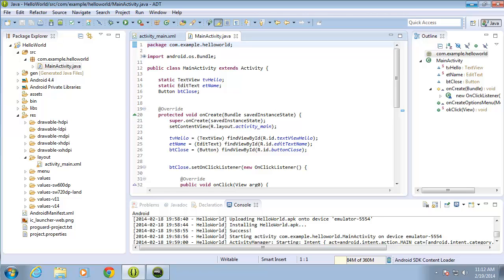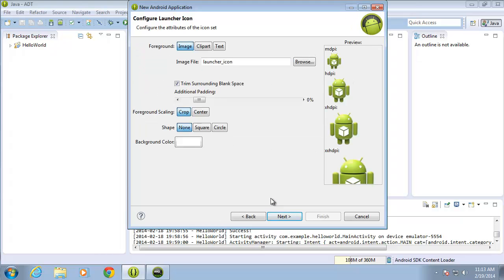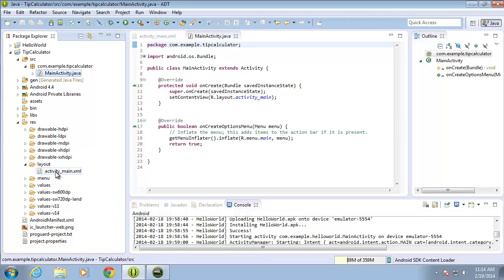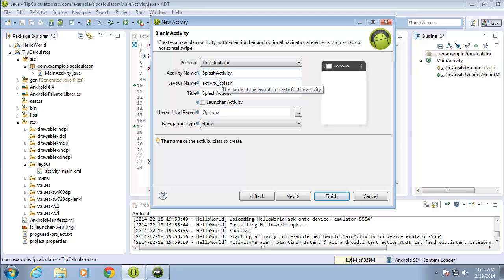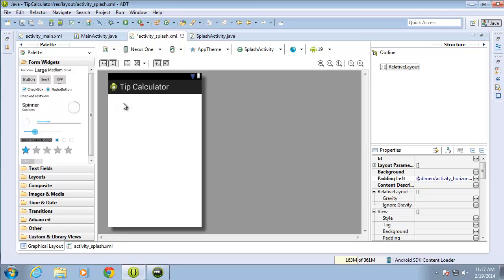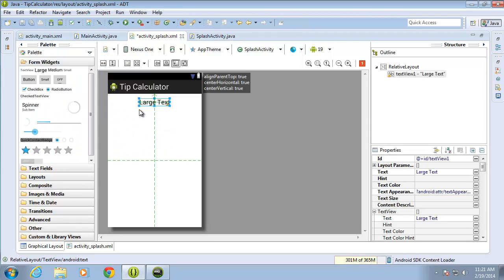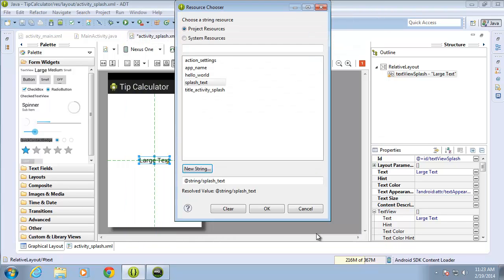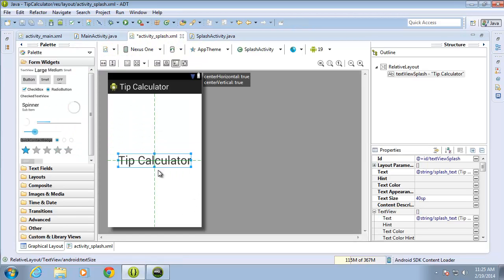Android: Additional Activity and Layout for Splash Screen